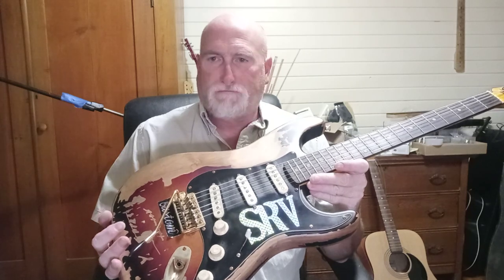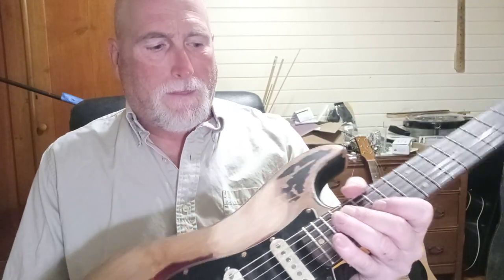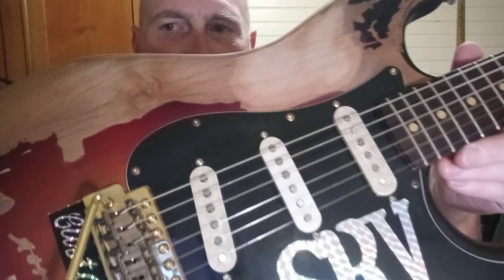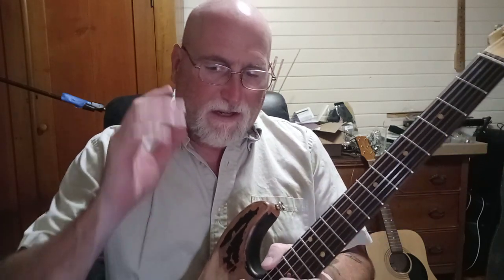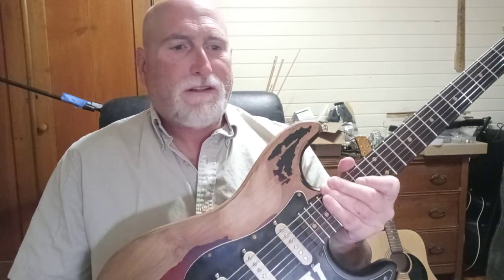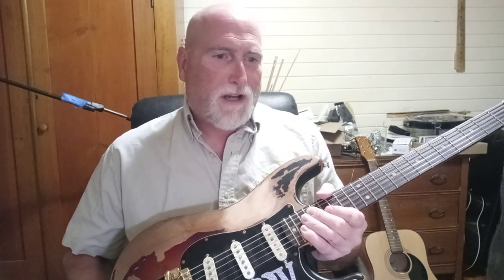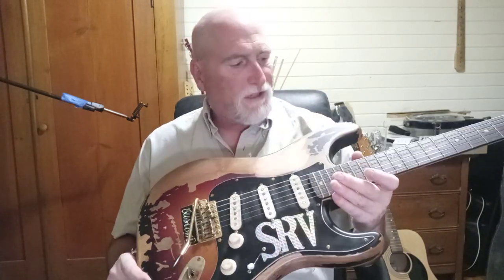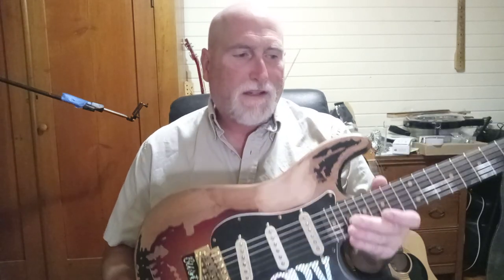Aliexpress SRV Strat what you really get.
Break down costs of making a cheap Chinese guitar into something on par with the real thing.